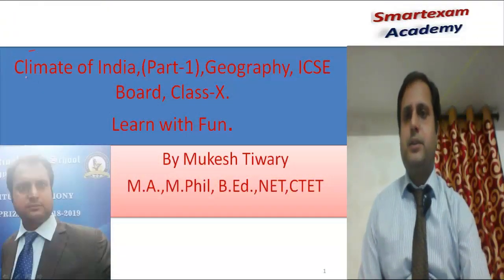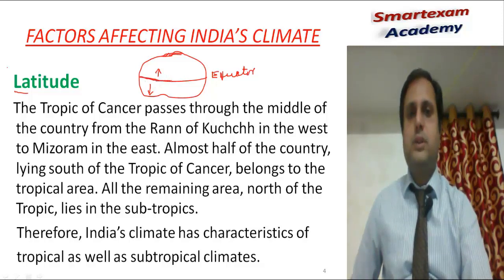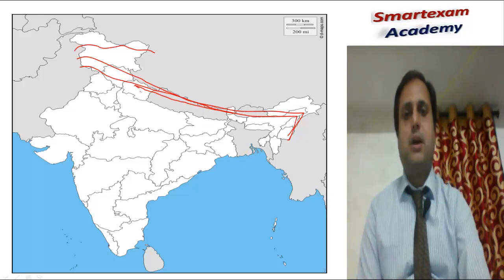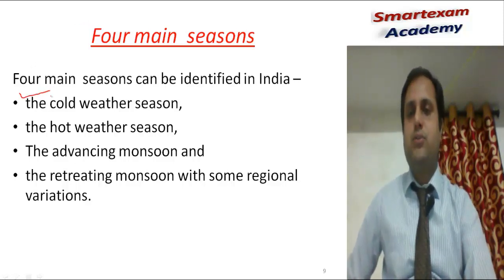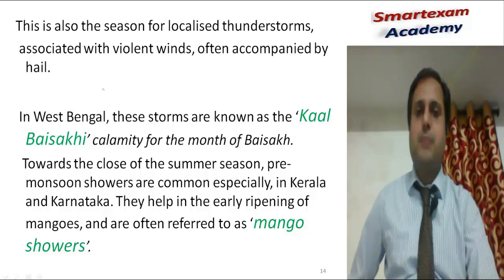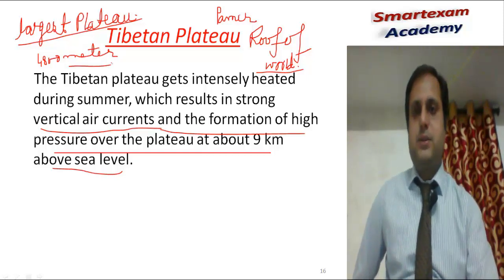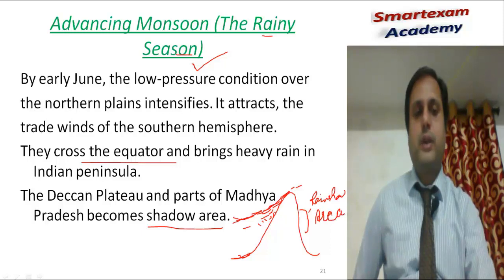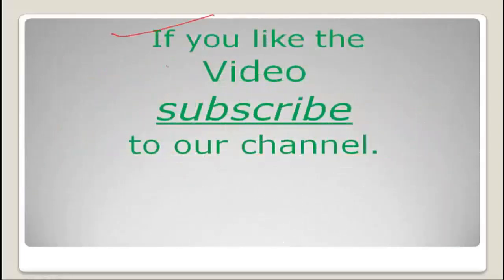ICSE Climate of India (Part-1) | ICSE Geography Class-X | ICSE Board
This video contains important Chapter, Climate of India, (Part-1),Geography,  Class-X, ICSE Board.

India has Mansoon type climate which is affected by many factors.

Author- Mukesh Tiwary Sir.